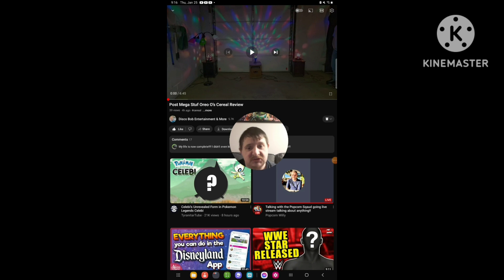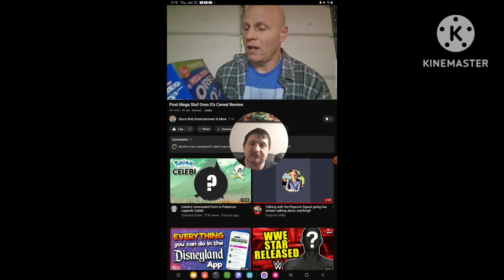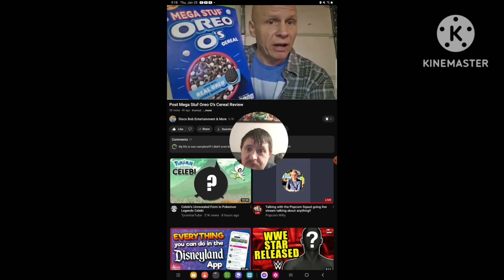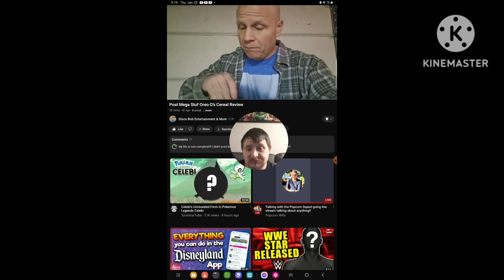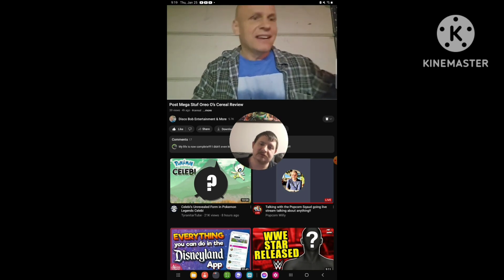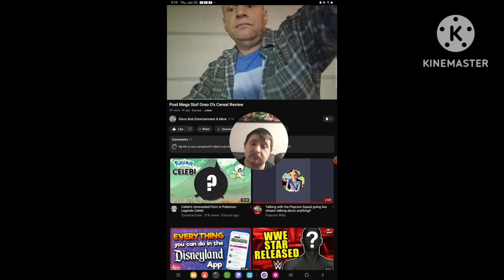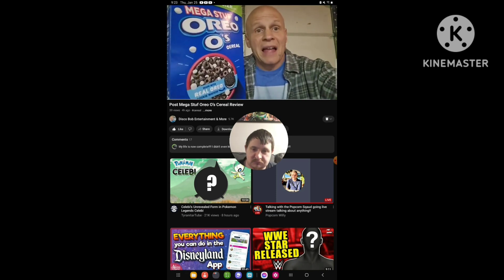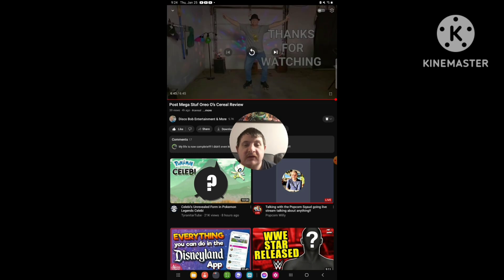[Reaction] Post Mega Stuf Oreo O's Cereal Review